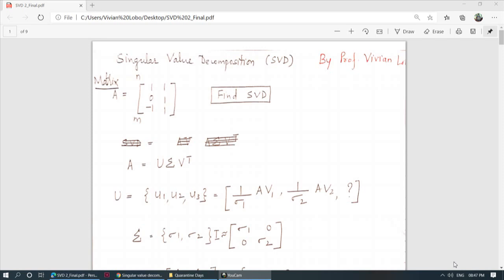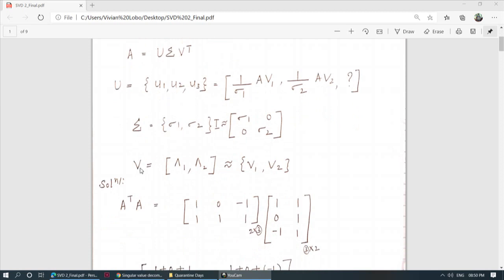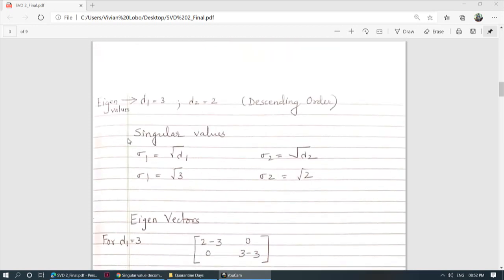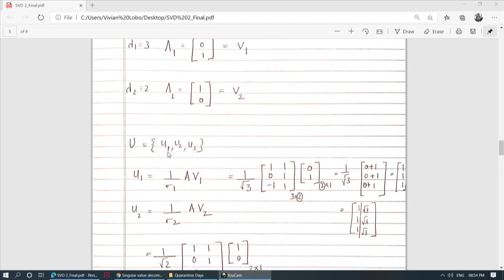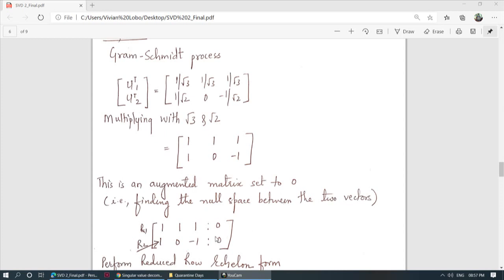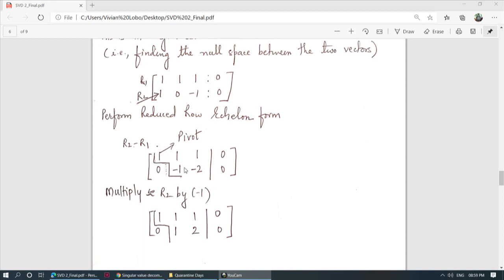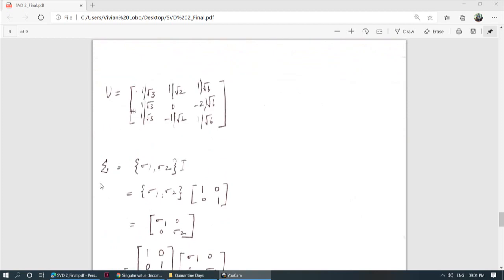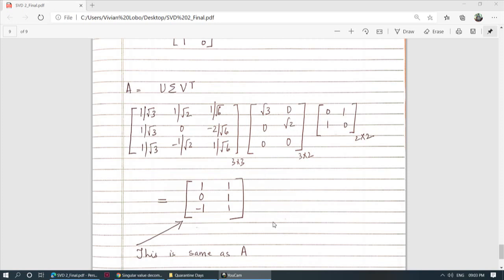Singular Value Decomposition | Part 2